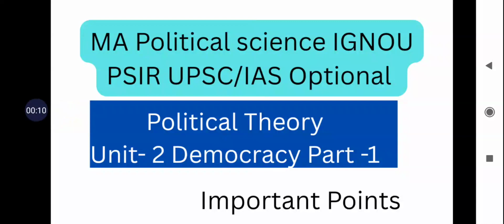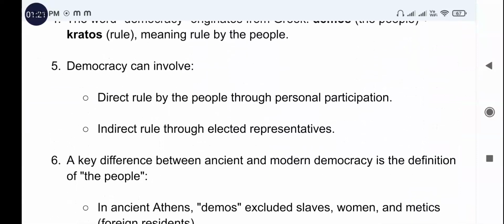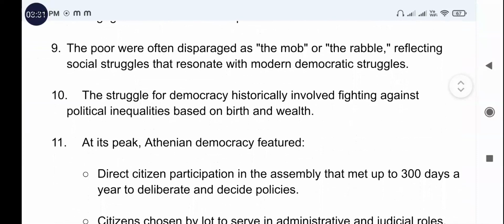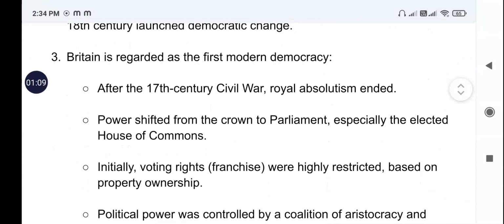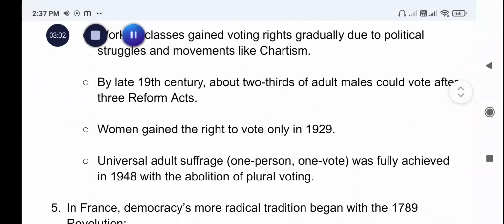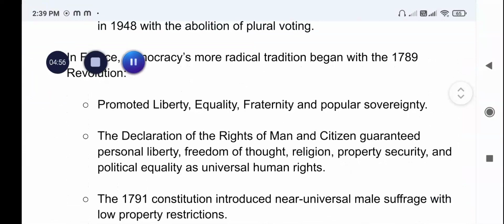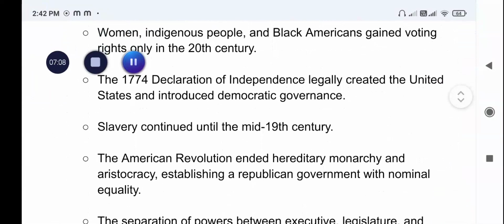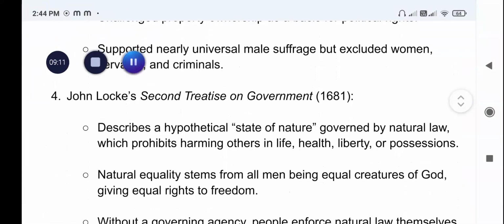IGNOU Political science lecture series. Political Theory Democracy. Textbook points. PSIR UPSC IAS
IGNOU Political Science Lecture Series – Political Theory

Welcome to my lecture series on **IGNOU Political Science (MA & BA Programme)**.
In this series, we will cover **Political Theory chapter by chapter in simple language, focusing on:

✅ Key points from the IGNOU textbooks
✅ Explanations useful for IGNOU exams
✅ Extra insights for UPSC PSIR Optional aspirants
✅ Clear, student-friendly teaching with examples

This video is part of Chapter 2: Democracy, where we discuss the important textbook points first followed by a general discussion video to deepen your understanding.

I am Sanasivaieth Swarna sharing IGNOU-based Political Science lectures to help students and aspirants in their academic and exam journey.